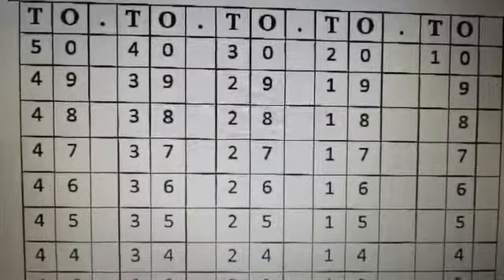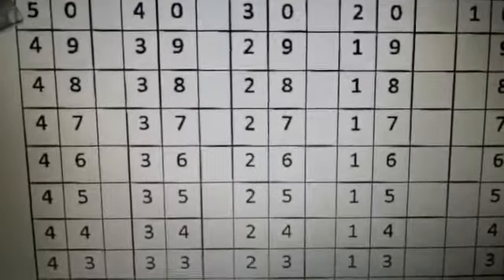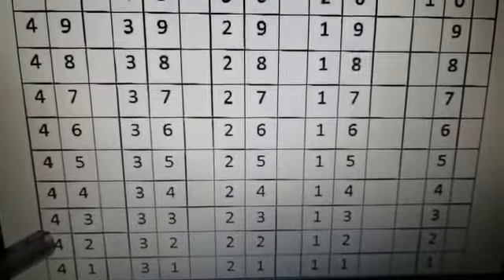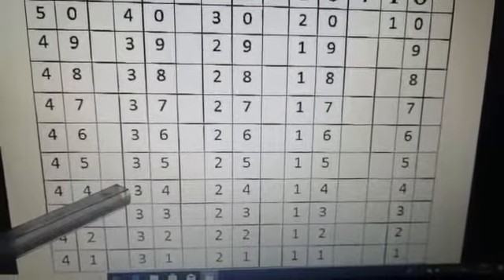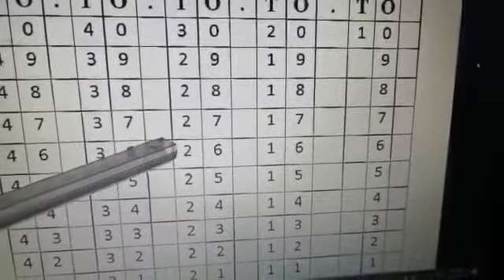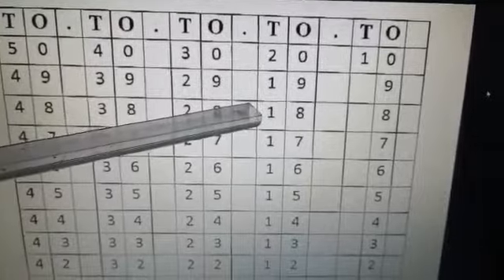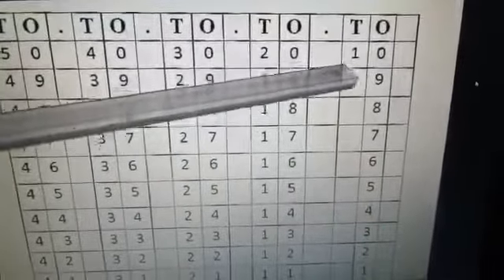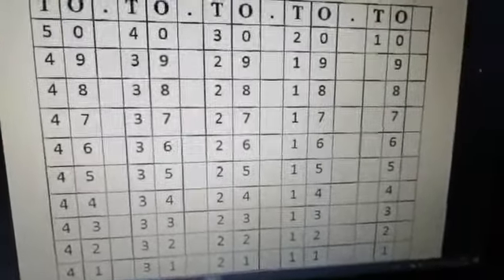UKG Maths Topic - Backward counting 50-1